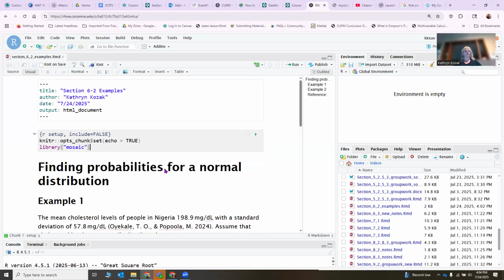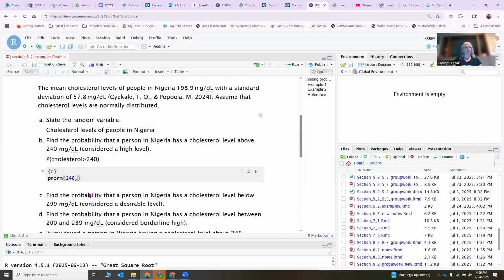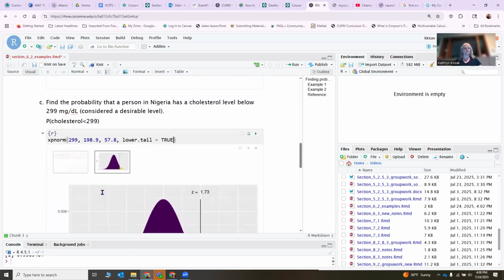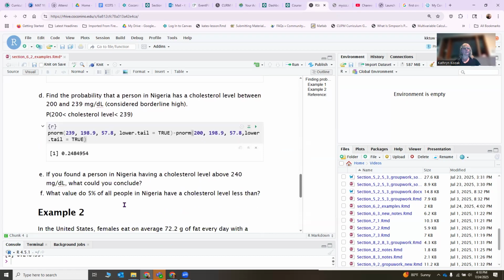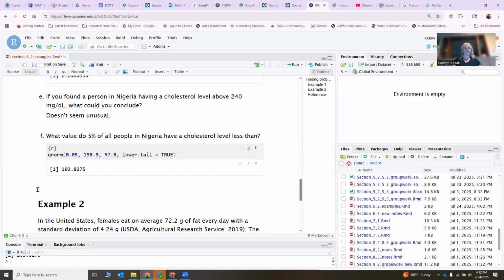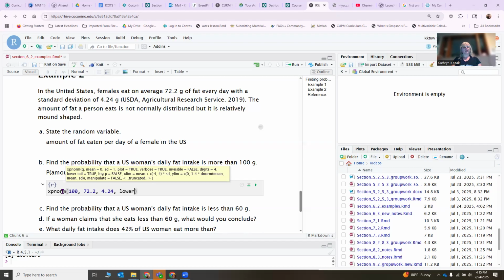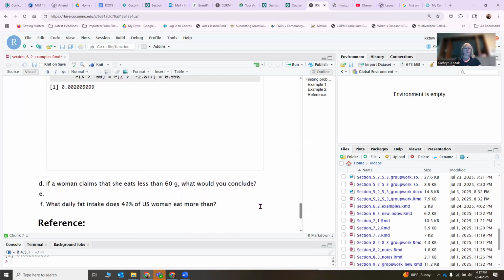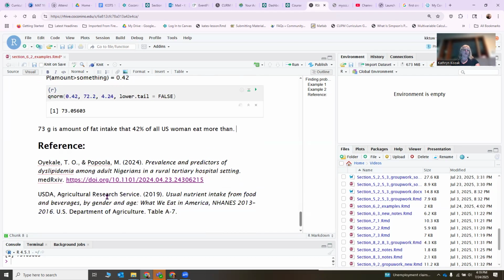Calculating Normal probabilities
Calculating normal probabilities are much easier with technology. This video shows the process to find normal probabilities with rStudio.